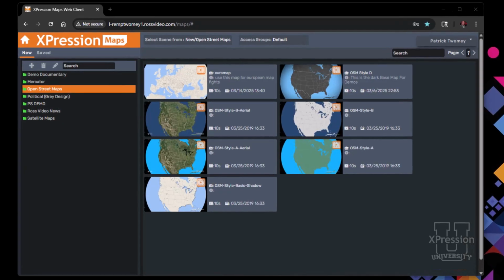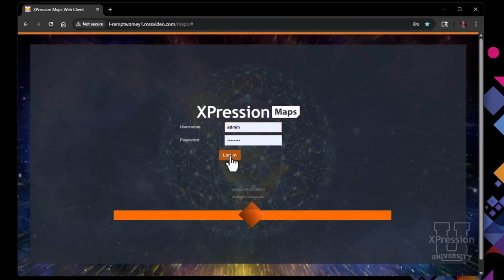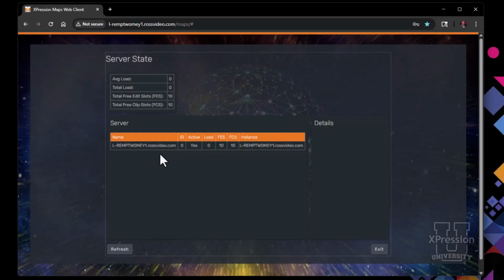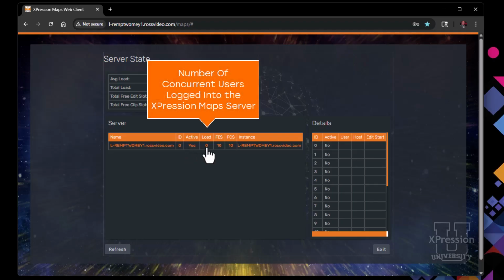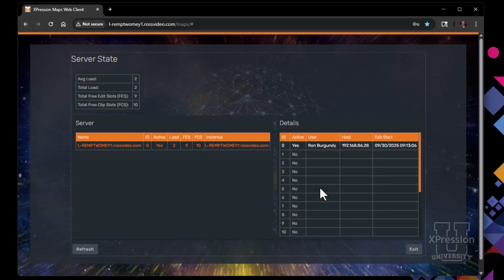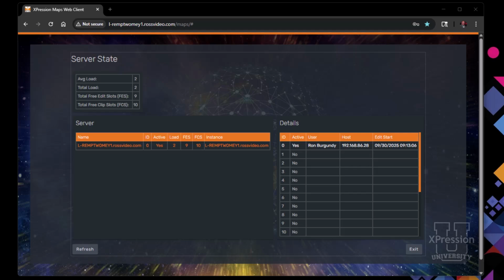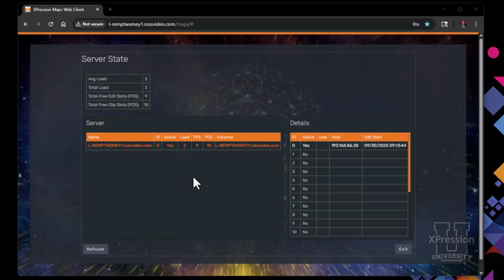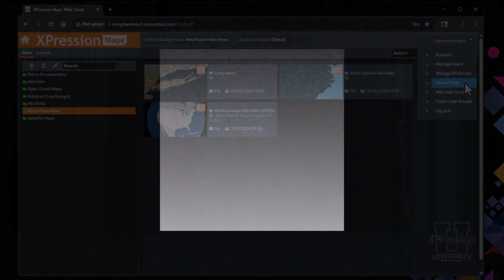XPression | XPression Maps Server State In The HTML5 Client (MAP 473)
Concerned about who is accessing your XPression Maps Server in the newsroom or how many slots you have available for newsroom users? Want to see who is working on creating Maps in the Newsroom? Well, there is now a way for the XPression Maps Administrator to view all that information.